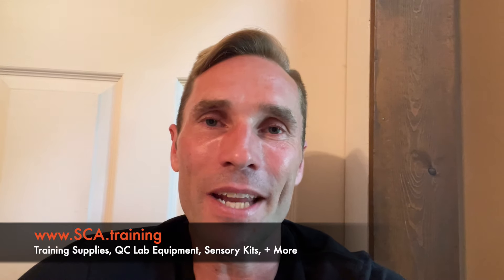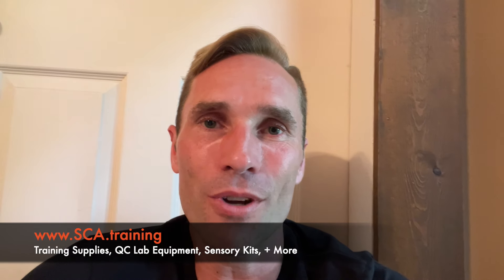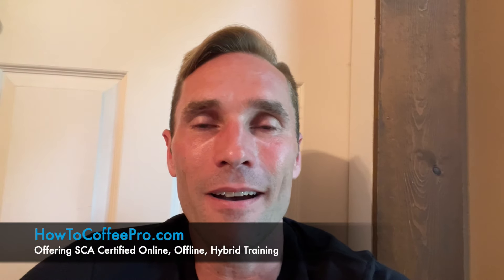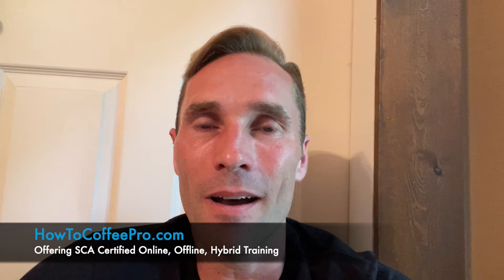Part 1 - SCA The Introduction to Coffee Course_Introduction to this Course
I hope you enjoy these prior recordings of the SCA Introduction to Coffee Course with a summary that follows. Learn more about our courses and training which include Foundations, Intermediate and Professional SCA certified training in

- Introduction to Coffee
- Green Coffee Foundations
- Coffee Roasting Foundations
- Sensory Skills Foundation
- Brewing Foundations
- Barista Skills Foundation

SCA Certified Introduction to Coffee Course Summary:

COFFEE KNOWLEDGE
Arabica was first discovered in Ethiopia. Robusta in Congo.Coffee grows in the "Coffee Belt" or "Bean Belt" generally within the latitudes: 25°N and 30°S.
Coffee's Journey from Ethiopia, to Yemen, to India/Asia and then the world. The Current Coffee Industry where approximately 40% of the global production is represented by Robusta with Vietnam as the top producer. Approximately 60% of global production is the Arabica species with Brazil ranked as the top producer. Brazil is also the world’s largest volume producer.

Understand the Bean - coffee is a "cherry" type fruit, with two seeds. The fruit is protected by an outer skin while the seed is protected by a parchment shell.

Most Common Coffee Species - Arabica, Robusta-Canephora and Liberica
Arabica grows at higher elevations, has an oval shape, is blue green in color, displays sweeter and more acidic taste with less caffeine. Robusta grows at lower elevations, is round and yellowish-brown colored with a more earthy and bitter taste and contains twice the caffeine content as compared with Arabica.

Coffee Varieties - many varieties have evolved and been created through cultivation over centuries time. Varieties include: Caturra, Typica, Catimor, Geisha/Gesha, SL-28, Pacamara, Yemen, Bourbon and many more.

Coffee Quality comes from the growing conditions along with skill and care in harvest. "Specialty" grade is scored 80+ points using the SCA Cupping Form. Points are lost for green coffee defects found before and after roasting. Generally higher elevation coffee will score higher with greater sweetness and acidity quality produced in the fruit and seed.

Coffee Harvesting & Processing - Specialty coffee should be selectively harvested - picked by hand only when ripe. Beans must be removed from fruit mucilage by soaking in water to soften the fruit mucilage (WASHED) or by drying the fruit in the sun so that later a mill may grind the dry fruit from the bean (NATURAL).

 And much more in the full course covering:
- COFFEE ROASTING & FRESHNESS
- SENSORY SKILLS
- BREWING & CUPPING- WATER, CLEANING AND MAINTENANCE

The coffees featured in this course are included in the Coffee Sensory Training Kit available to include
+Four  x2 Cup A-B Cupping Placemats and x2 Bonus Cupping Spoons!

- Introduction to Coffee
- Green Coffee Foundations
- Coffee Roasting Foundations
- Sensory Skills Foundation
- Brewing Foundations
- Barista Skills Foundation

I look forward to helping you grow 💪 in coffee.
Make Life Better!

~ Coach Adam